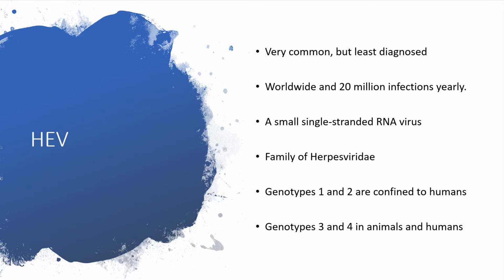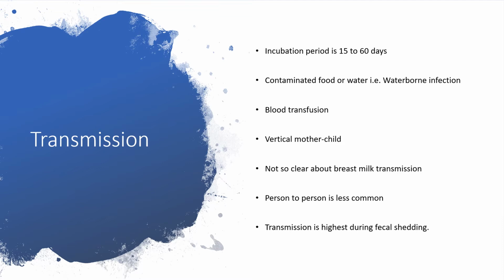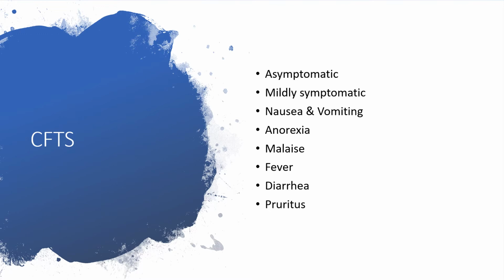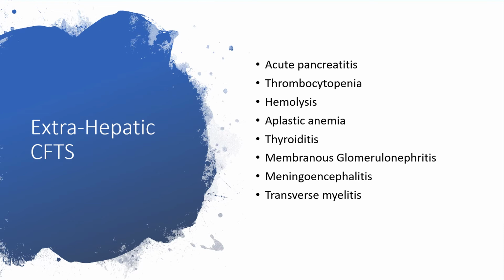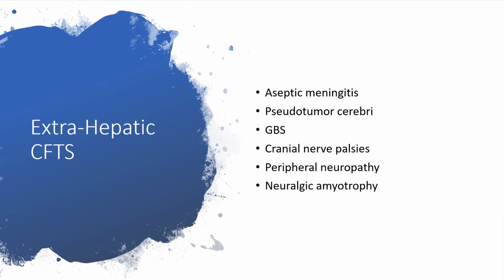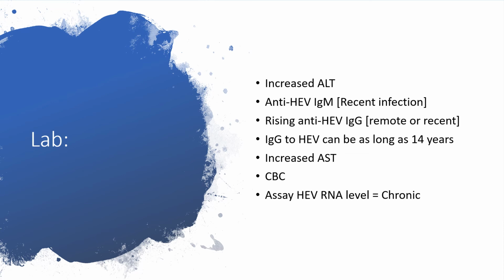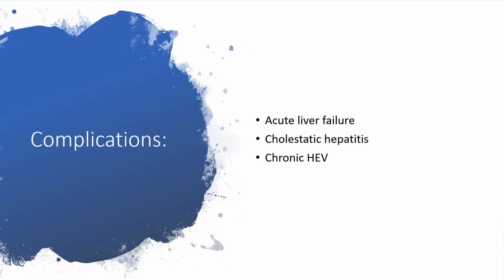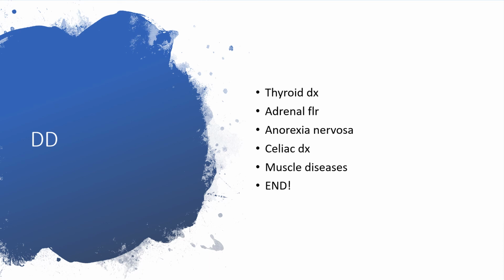Hepatitis E Genotypes, Symptoms and Diagnosis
Hepatitis E Virus is very common, but least diagnosed.
It is worldwide and about 20 million infections yearly.
A small single-stranded RNA virus
Family of Herpesviridae
Genotypes 1 and 2 are confined to humans
Genotypes 3 and 4 in animals and humans

There was an outbreak in Lake chad in 2017.
Rates are higher in developing countries, but it’s widely spread in Europe e.g. Germany/France/Netherlands/Switzerland.
Risk is higher in Non-Hispanic whites and those keeping pets, eating liver or other visceral more frequently.
Chronic HCV infection and a very high HEV seroprevalence have been seen.

I have also clearly defined and listed how HEV could be transmitted.
The symptoms, including the extra-hepatic symptoms have been clearly stated.
How can we make a definitive diagnosis? The answer is right here for you!
Enjoy listening!